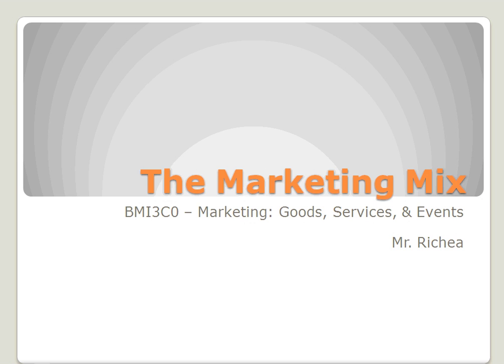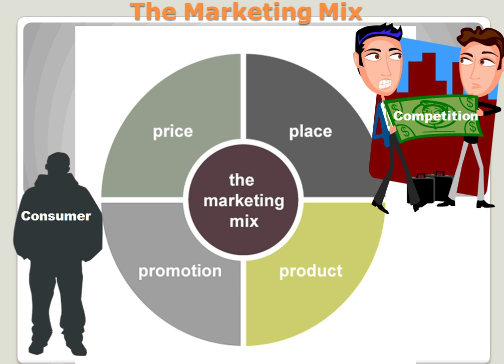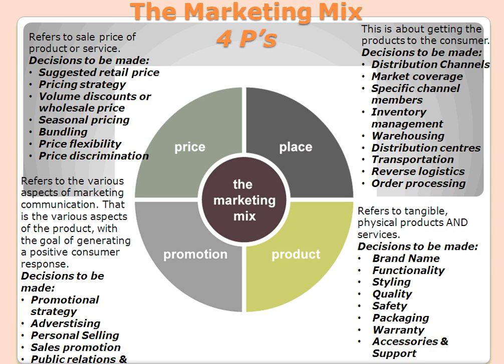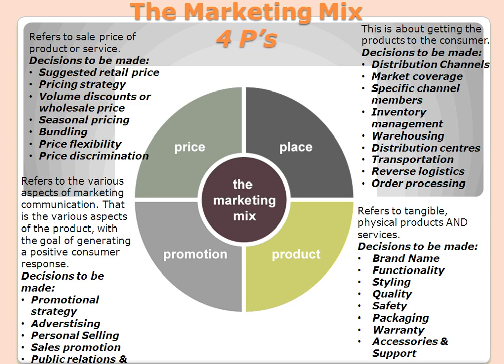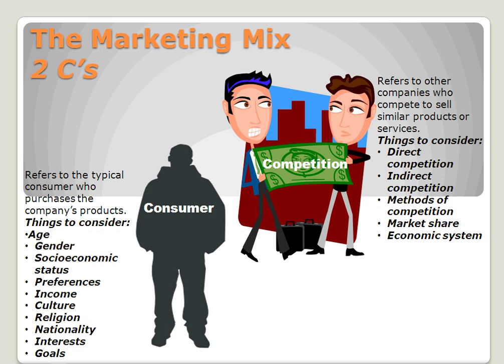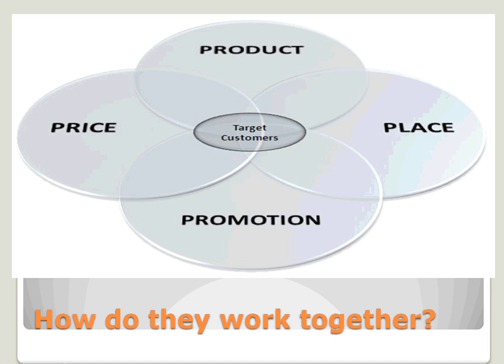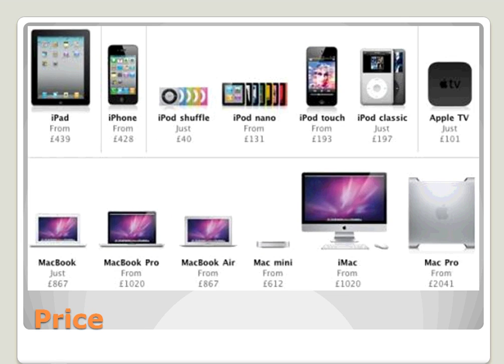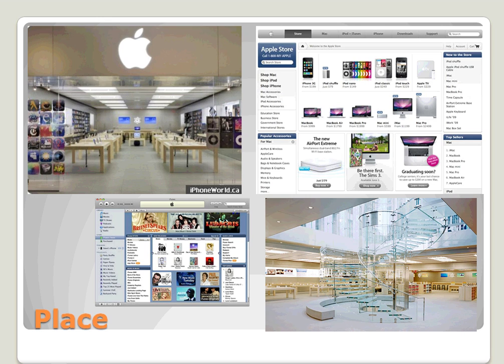The Marketing Mix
This video will provide an overview to the marketing mix - identifying the 4 P's and 2 C's. Each company's marketing mix is different, but all revolve around this concept.